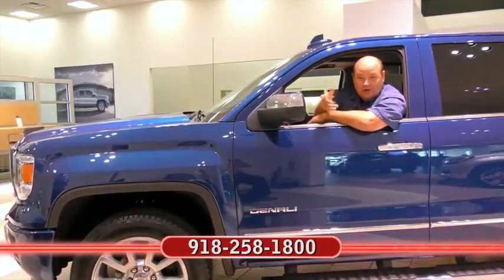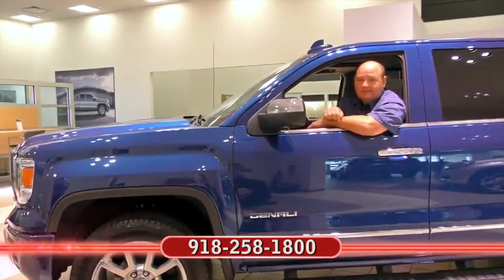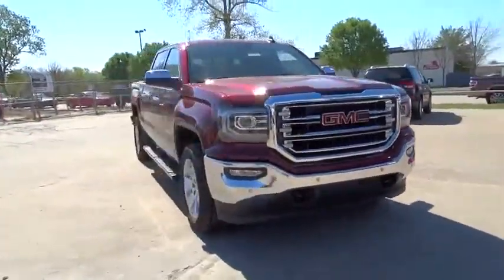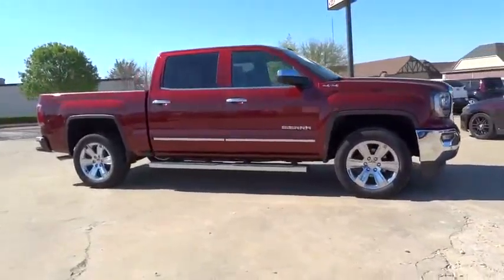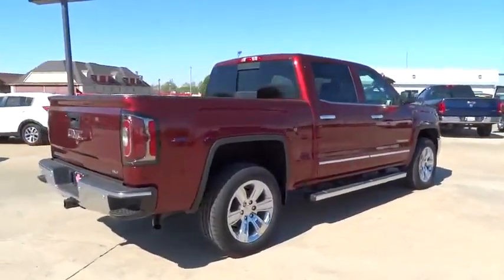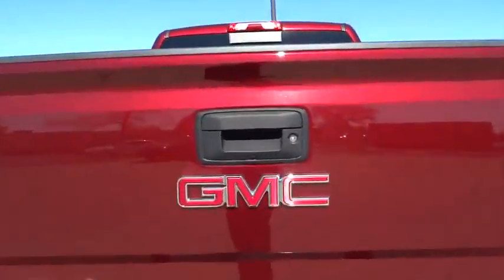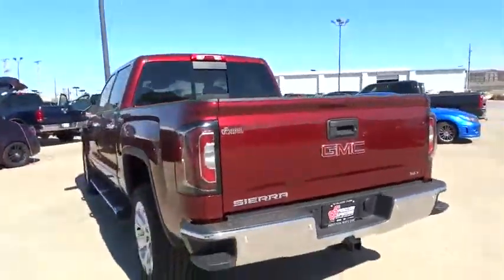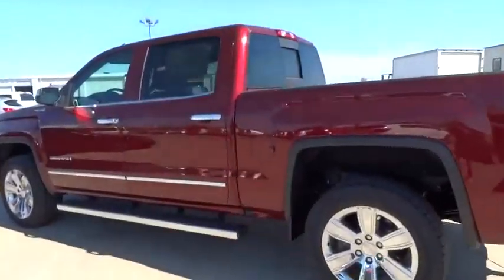2016 GMC Sierra 1500 Tulsa, Broken Arrow, Owasso, Bixby, Green Country, OK G6614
2016 GMC Sierra 1500
2016 GMC Sierra 1500 SLT - Stock#: G6614 - VIN#: 3GTU2NEC8GG252953

Ferguson Superstore
1601 N Elm Place

Price includes: $1,500 - National Buick and GMC Bonus Cash. Exp. 05/02, $1,000 - Chevy-GMC Special Package Consumer Cash. Exp. 05/02, PRICING INCLUDES FERGUSON DISCOUNT AND ALL NATIONAL AND REGIONAL INCENTIVES! COME SEE WHY WE ARE THE FASTEST GROWING BUICK/GMC DEALER IN AMERICA!